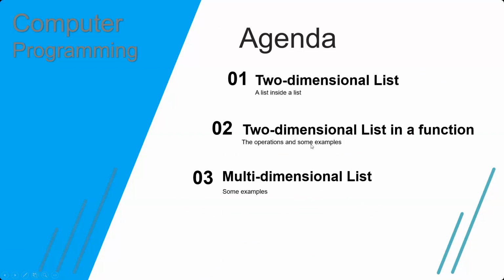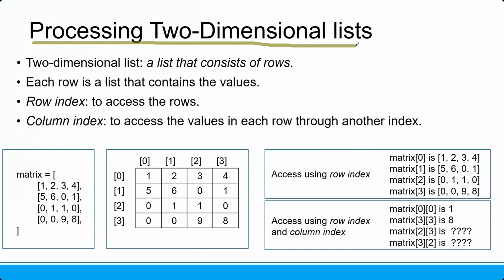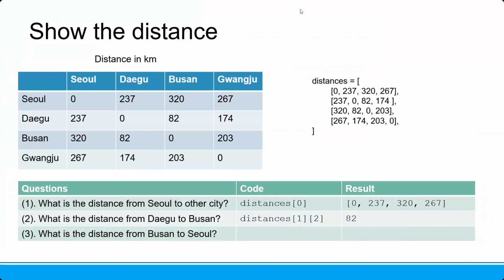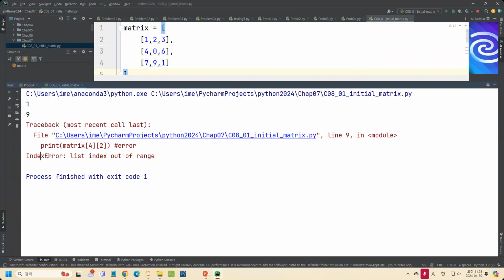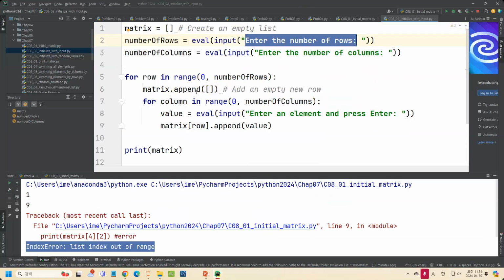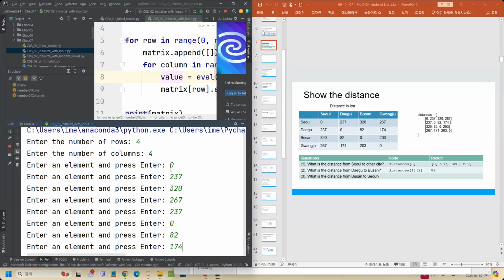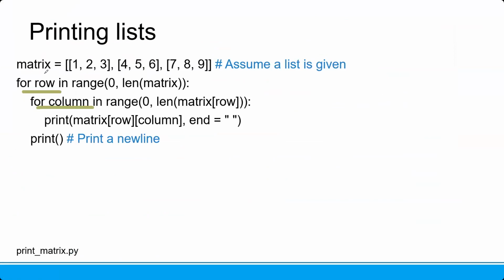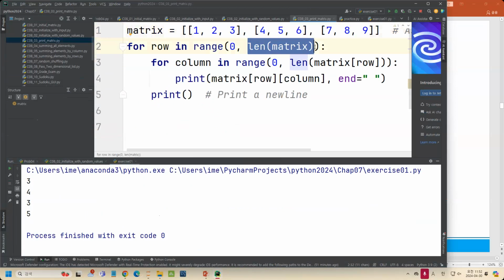20240430 - Computer Programming - Multidimensional List (1)